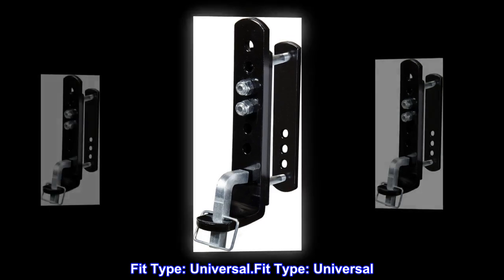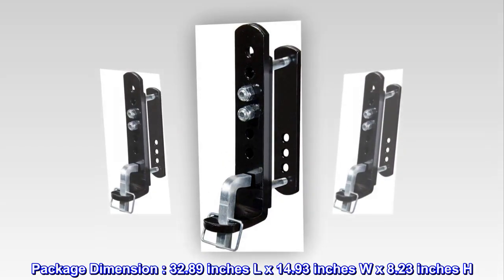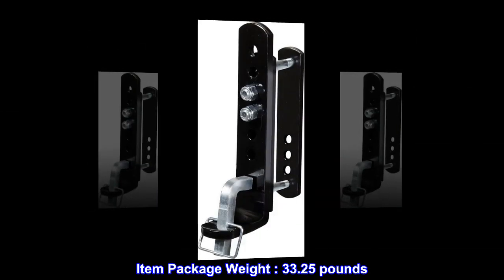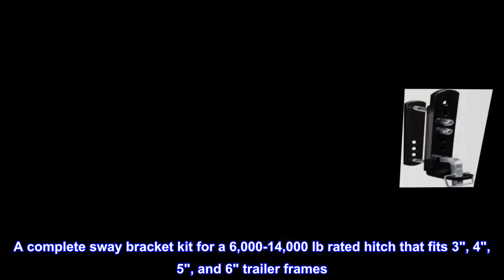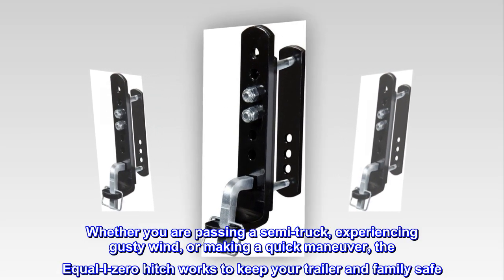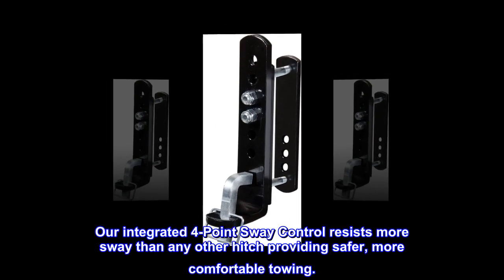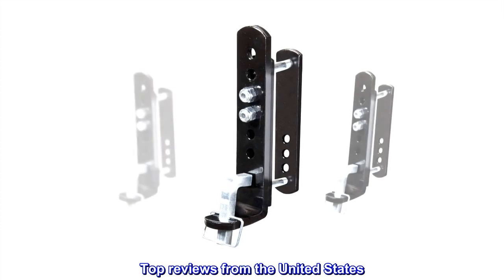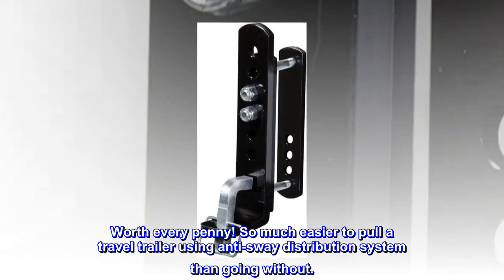Sway control bracket - complete for 6K - 14K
Fit Type: Universal.Fit Type: Universal
Package Dimension : 32.89 inches L x 14.93 inches W x 8.23 inches H
Country of Origin: CHINA
Item Package Weight : 33.25 pounds
A complete sway bracket kit for a 6,000-14,000 lb rated hitch that fits 3", 4", 5", and 6" trailer frames
Whether you are passing a semi-truck, experiencing gusty wind, or making a quick maneuver, the Equal-I-zero hitch works to keep your trailer and family safe. Our integrated 4-Point Sway Control resists more sway than any other hitch providing safer, more comfortable towing.

Awesome
Worth every penny! So much easier to pull a travel trailer using anti-sway distribution system than going without.